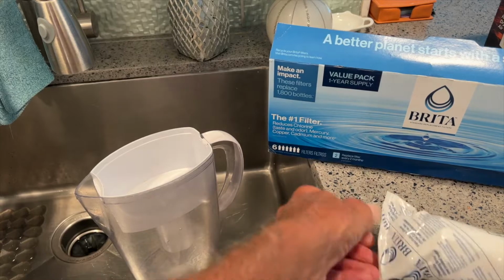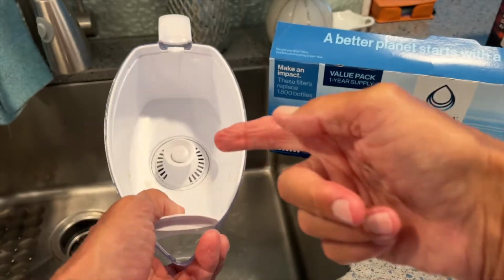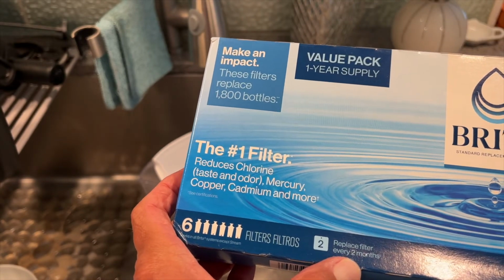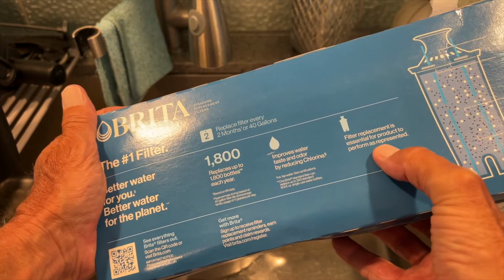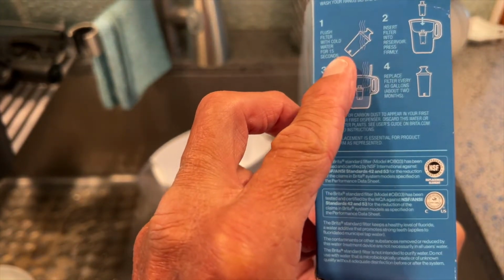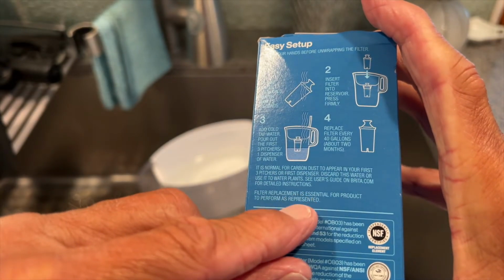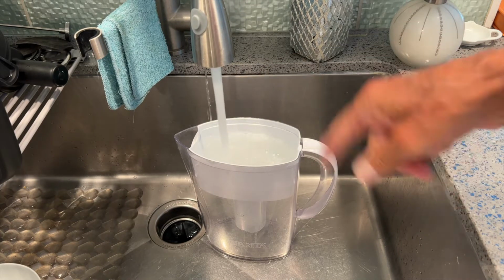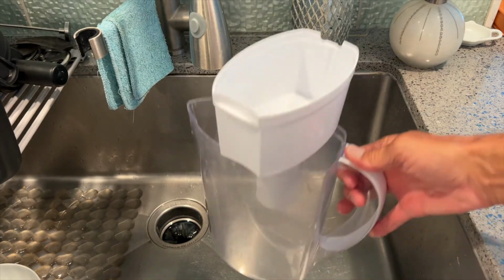How to use Brita filters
How to use Brita filters. 6 filters replace 1800 bottles of water!